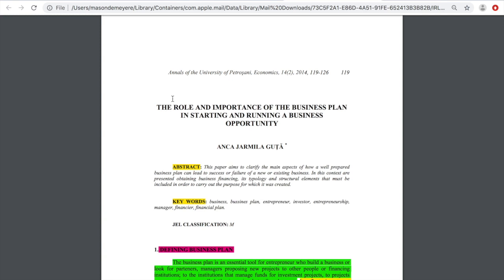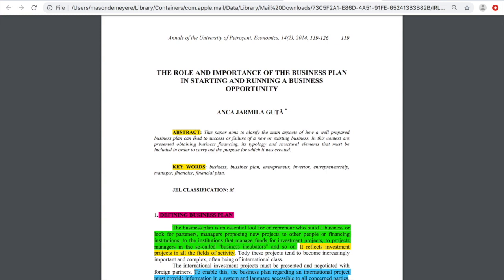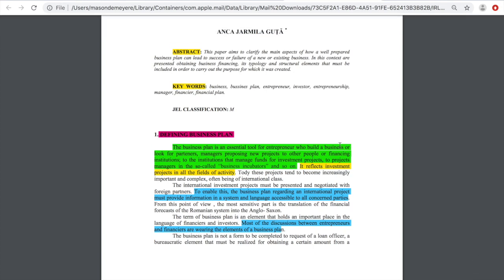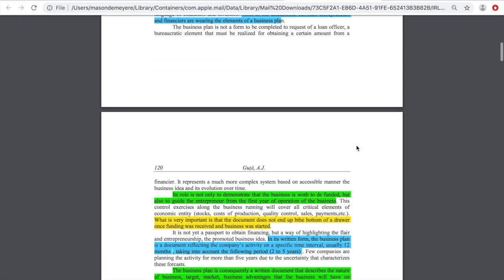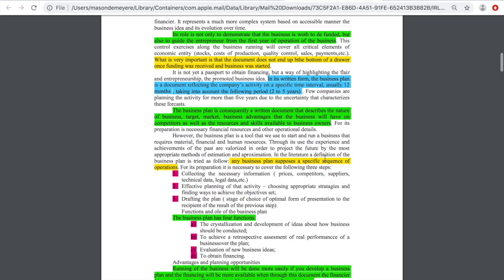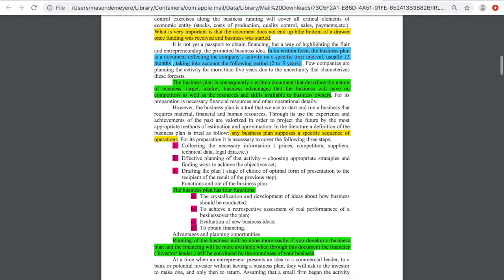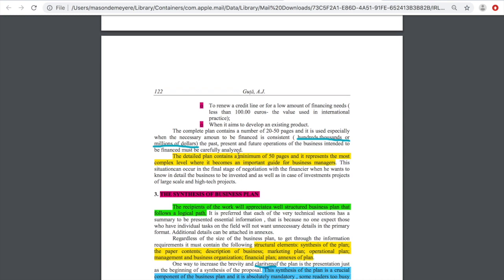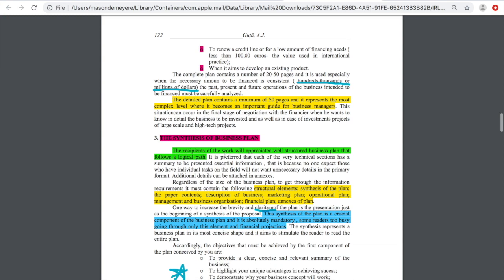Reading IRL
Works Cited

Guţă, Anca Jarmila. "The Role and Importance of the Business Plan in Starting and Running a Business Opportunity." Annals of the University of Petroşani.Economics 14 (2014): 119-26. ABI/INFORM Collection. Web.